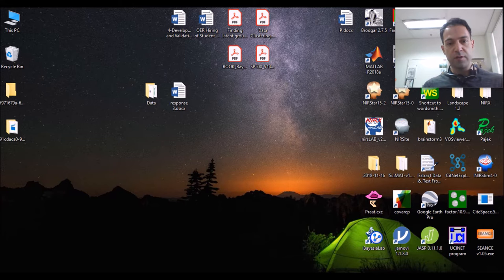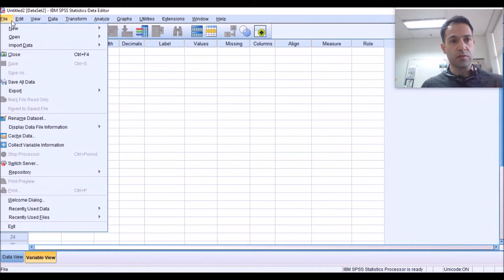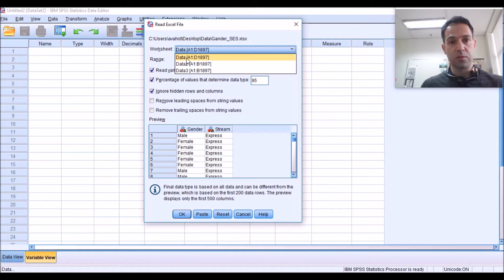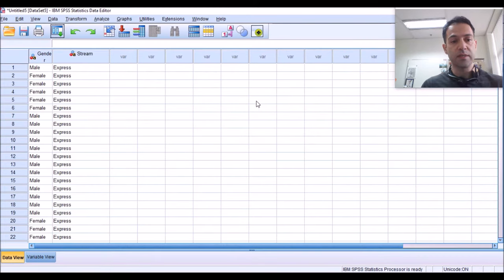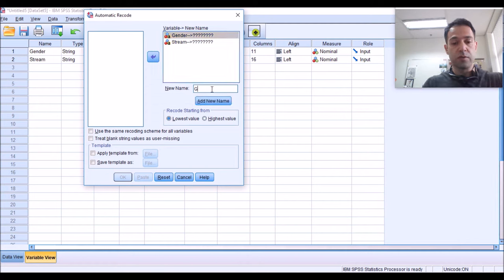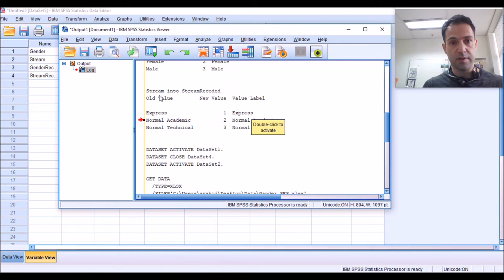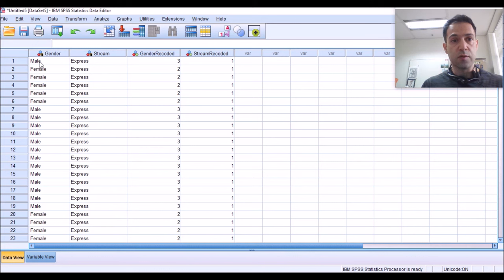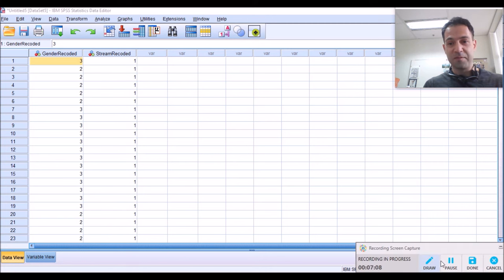Converting Excel to SPSS and transforming data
In this video, I will demonstrate how to convert Excel sheets to SPSS files and then transform string (label) data into numerical values in SPSS.